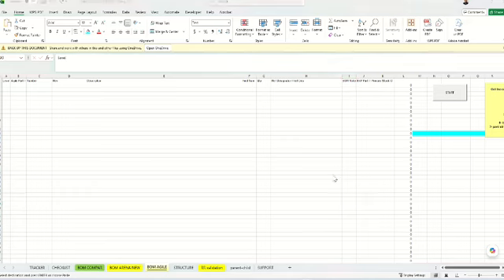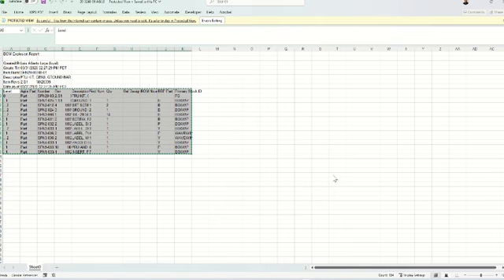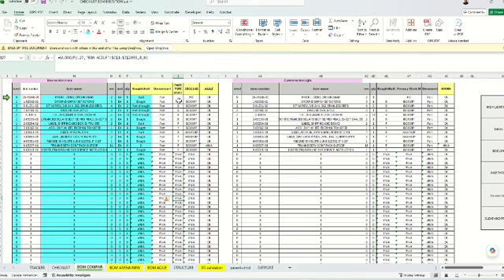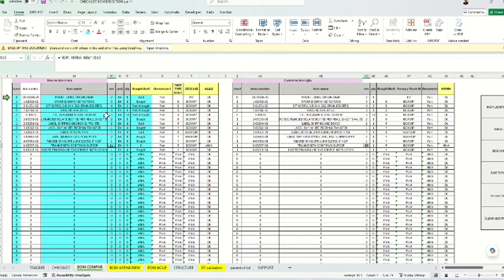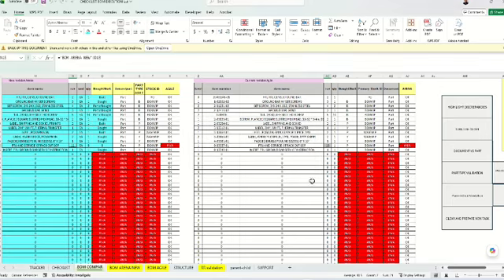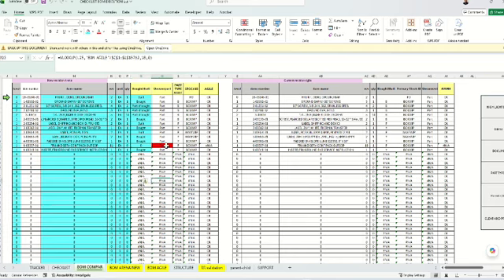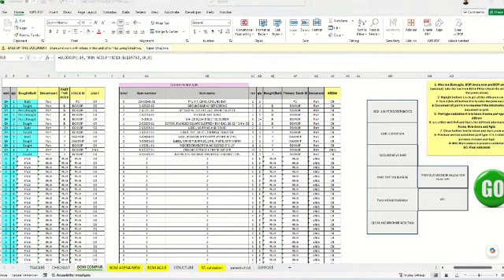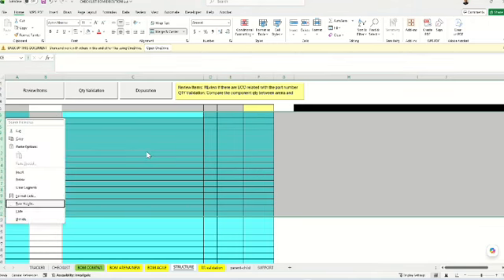Macro visual basic for BOM